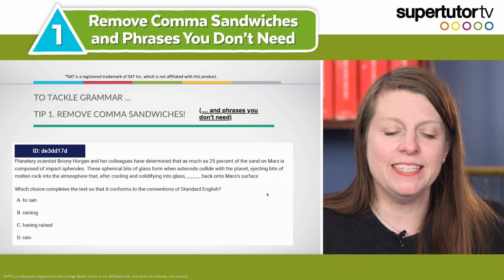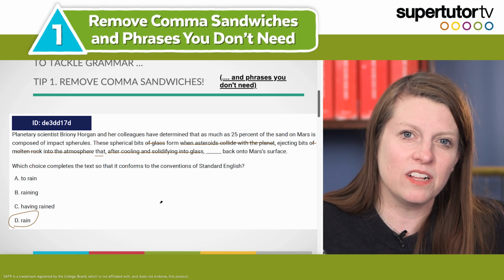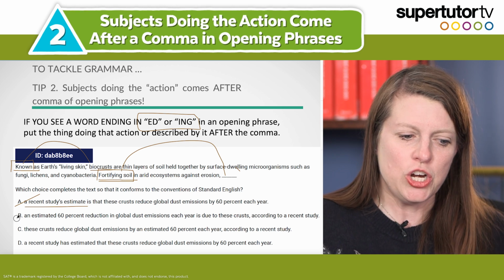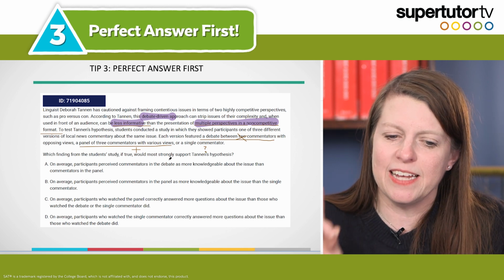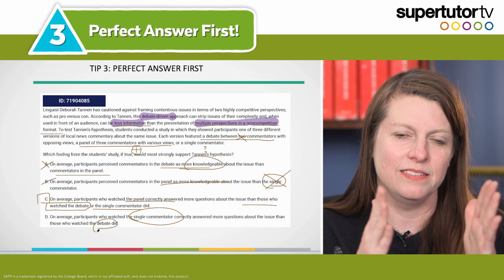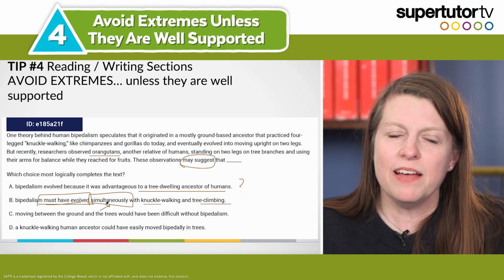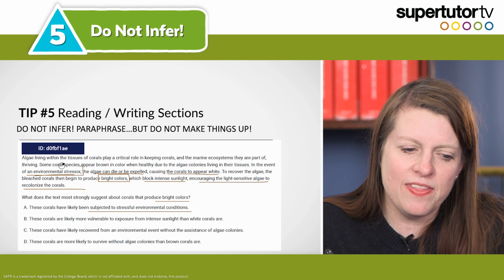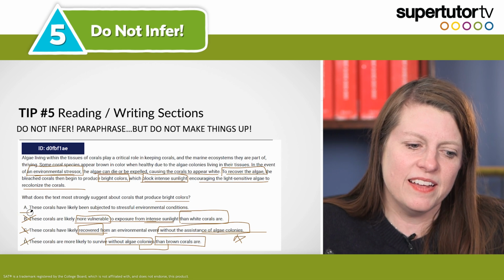SAT Reading Cram Session! 5 Quick Tips!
Level up your college admissions plan, essays, & test scores w/ us! Perfect Scoring tutors and essay consultants from awesome colleges like Stanford, Duke and Northwestern.

Taking the Digital SAT®?  Our Digital SAT® self-paced course is out!  SAVE $$$ with our amazing Beta pricing for a limited time! Practice Tests, Video Lessons, On Screen Practice, Algorithm Driven Prep! Start prepping with Brooke today!

Check out new, LIVE pop up SAT classes w/ Brooke

Our SAT® self-paced course is out! Start prepping with Brooke today!

Taking the ACT® instead? 75+ hours of ACT® prep with Brooke!